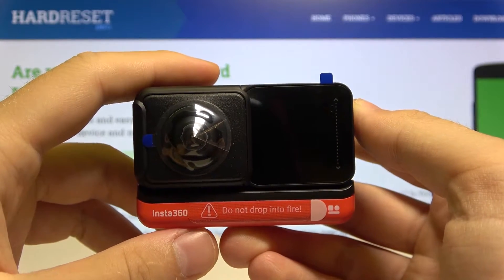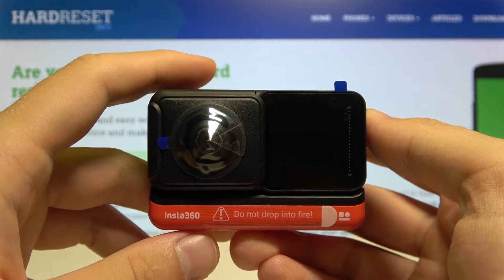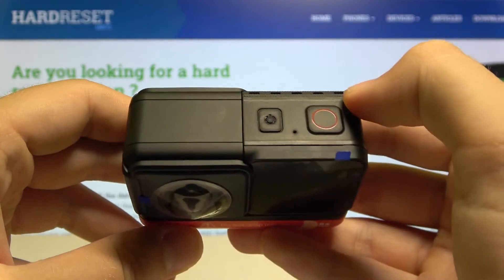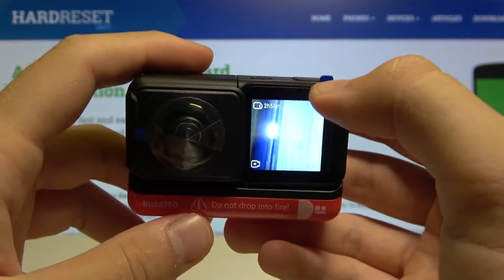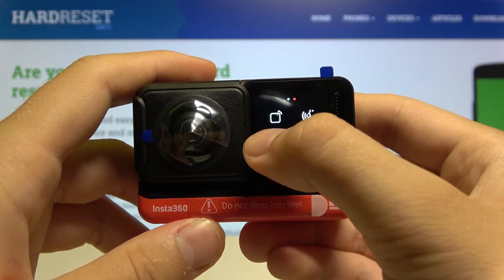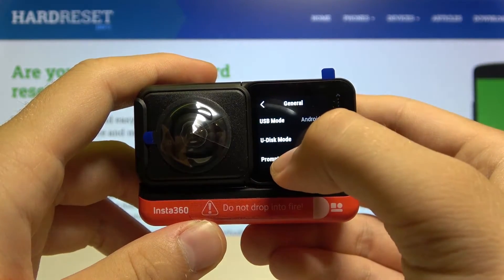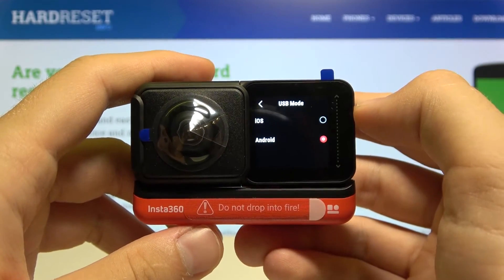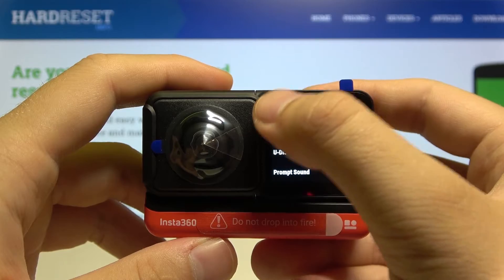How to Change USB Mode in Insta360 ONE R TWIN EDITION?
Let's find out how to change USB Mode in Insta360 ONE R TWIN EDITION. Watch the following tutorial and pick the preferred mode. Choose between Android UBS mode and iOS USB Mode, depending on what you are using. Easily open the cable settings and easily connect it to your phone with a USB cable.

How to Change USB Mode in Insta360 ONE R TWIN EDITION? How to Pick USB Mode in Insta360 ONE R TWIN EDITION? How to Enable iOS USB Mode in Insta360 ONE R TWIN EDITION? How to Enable Android USB Mode in Insta360 ONE R TWIN EDITION? How to Switch USB Modes in Insta360 ONE R TWIN EDITION? How to Open USB Settings in Insta360 ONE R TWIN EDITION?